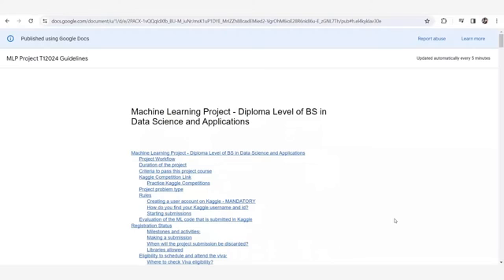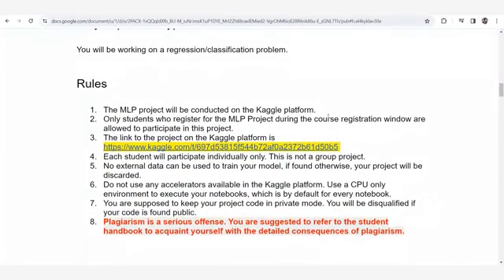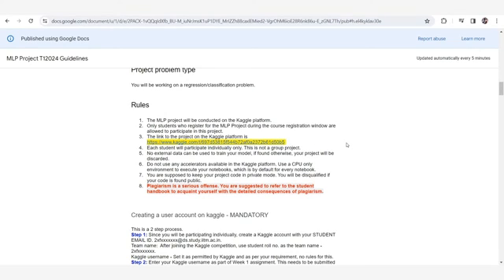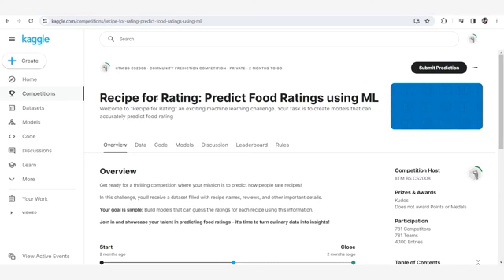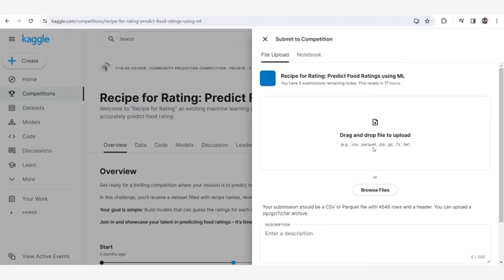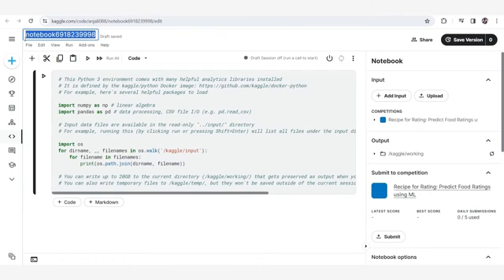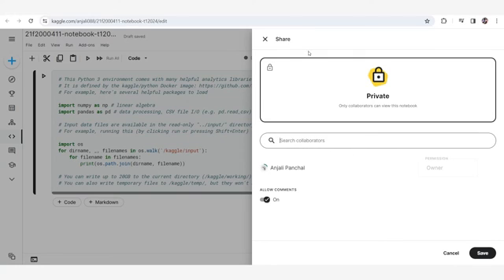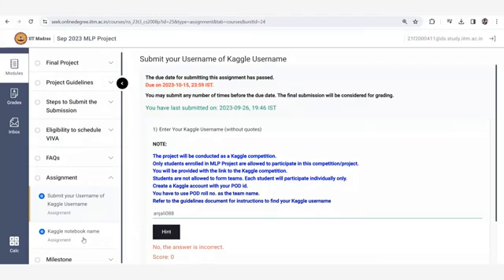Real world ML adventures : MLP PROJECT 🤖 | IITM BS DEGREE 📚 | DIPLOMA LEVEL | All you must know 🚀🔥💡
** The perspectives shared in this video are the personal views and opinions of the author and do not necessarily represent the official stance of The Indian Institute of Technology Madras (IITM) or any of its affiliates.
This video is intended for general informational and entertainment purposes only and should not be considered professional advice. The author assumes no responsibility for any losses or damages that may arise from or be connected with the use of this video or its content.
Viewers are encouraged to conduct their own research and verification before relying on any information presented in this video. The content is based on the author's personal experiences and reflections during their diploma-level studies at IITM BS. It is not intended to convey the official views or opinions of IITM or any person associated with the institute.
Any resources mentioned are for general informational purposes, and viewers are advised to independently verify information for accuracy and relevance.
Your understanding is greatly appreciated. **

Time Stamps:
00:00 - Intro
01:14 - Rules & Guidelines
02:28 - Registering on Kaggle
02:57 - Join the competition & Make the notebook
04:34 - Checking the registration status
05:45 - How to set team name
06:20 - Starting the code
07:25 - EDA
09:10 - Preprocessing
11:56 - Splitting the dataset & fitting Dummy model
12:24 - Baseline Model & Model Fitting
13:27 - Hyperparameter tuning
13:42 - How to submit
14:28 - Submission Limit
15:00 - Other requirements
16:30 - VIVA 1
17:42 - VIVA 2
18:37 - TIPS & TRICKS
19:00 - Outro